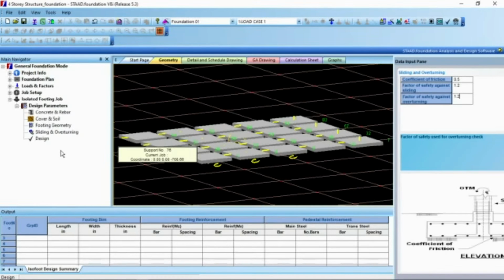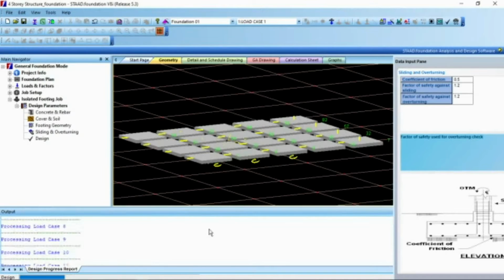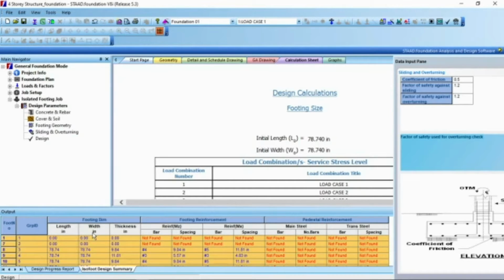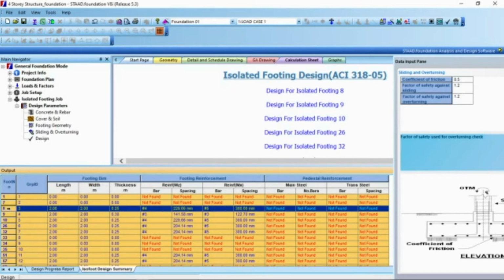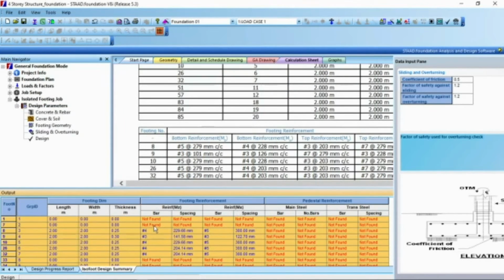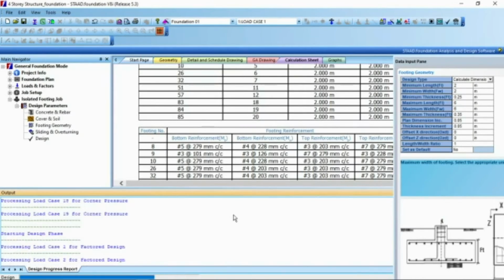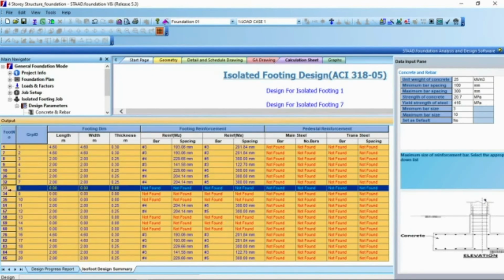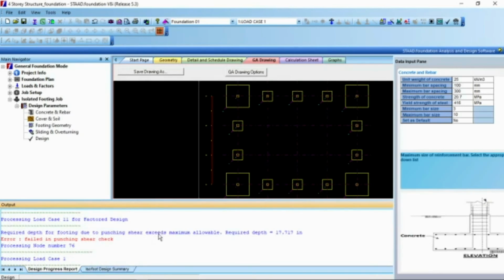Staad Foundation 02 Tutorial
Hello guys a continuation of Footing design expanding the explanation of the analysis program